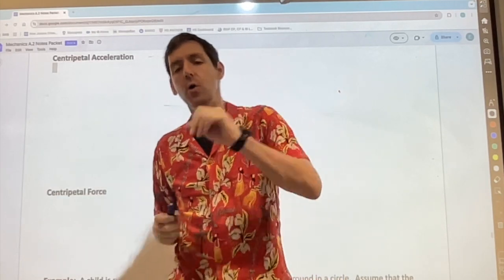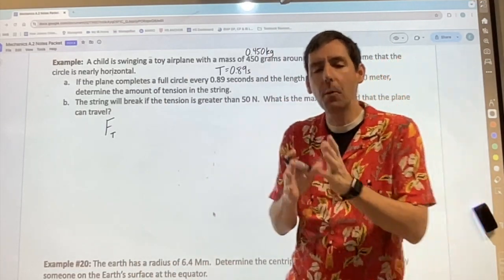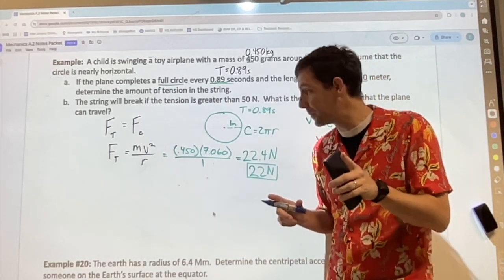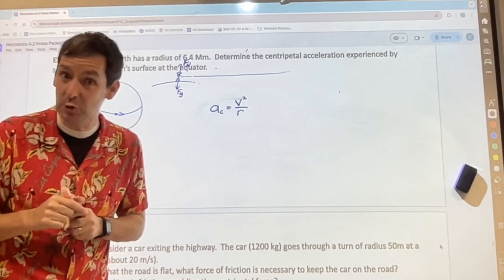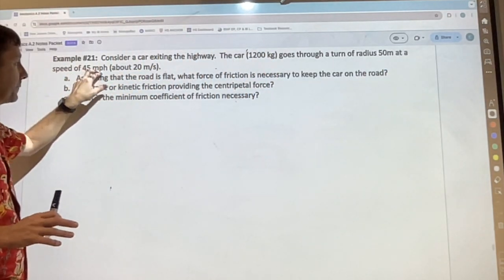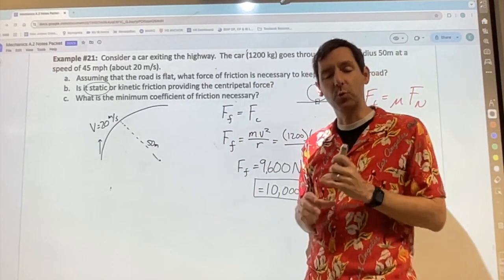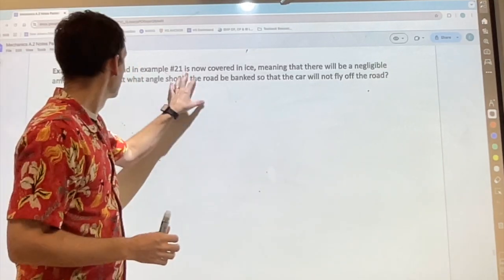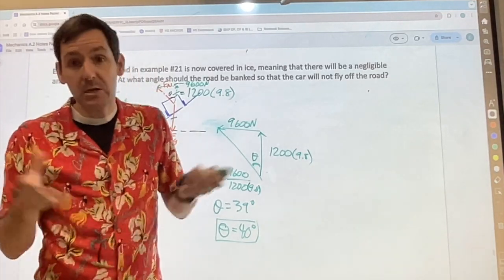Centripetal Force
This video introduces students to the equations for centripetal acceleration and centripetal force.  There are several examples of how to use these concepts with tension, friction, and other forces.  There is significant attention to the concepts associated as well.